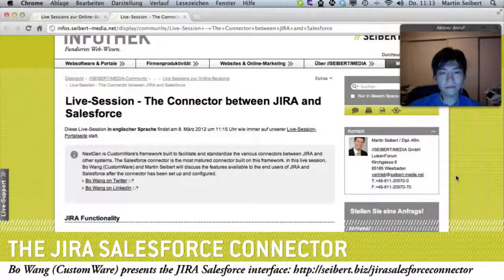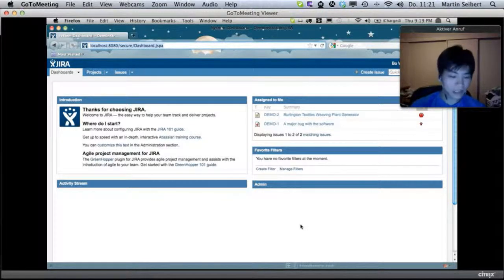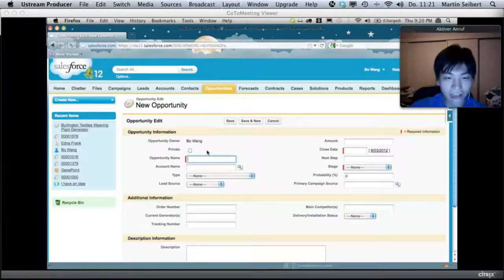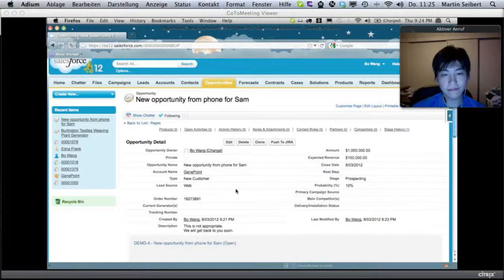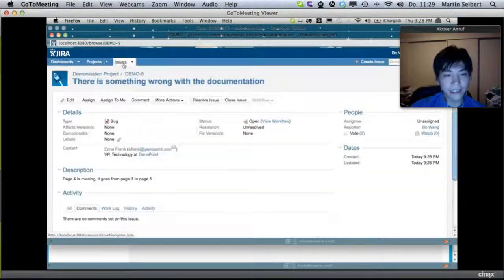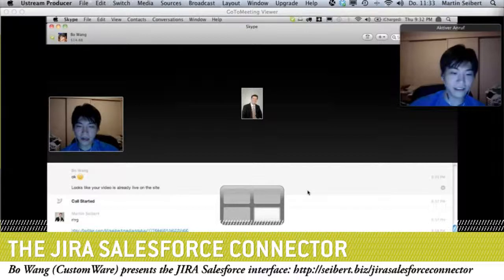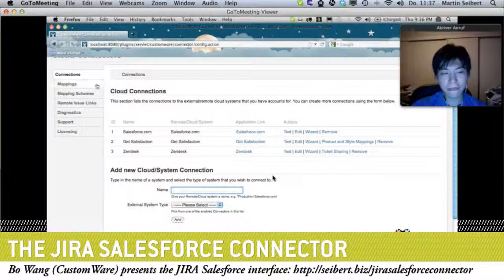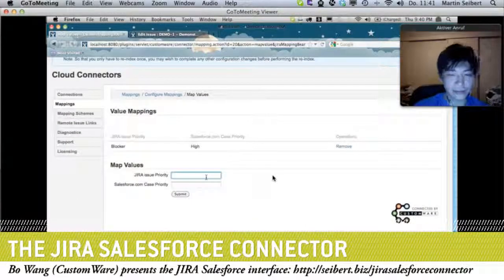The JIRA Salesforce Connector Part 1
More - Part 1 of the Live Session with Bo Wang (CustomWare) and Martin Seibert (//SEIBERT/MEDIA) about the JIRA Salesforce connector.

Mehr Infos? Fragen? Stellen Sie jetzt kostenlos und unverbindlich eine Anfrage

Schicken Sie uns doch mal einen @-Reply auf Twitter oder eine Nachricht auf unserer Facebook-Seite. Wir sind sehr aktiv und reagieren auf Ihre Mentions und auch auf Ihren Kommentar zu diesem Video kurzfristig.

//SEIBERT/MEDIA ist seit 1996 ein professioneller Internet-Dienstleister aus Wiesbaden. Über 60 Mitarbeiter formen gemeinsam eigenverantwortliche, interdisziplinäre Teams in allen Bereichen der Organisation mit dem Fokus auf agiler Software-Entwicklung. Dazu gehören Scrum und Kanban als Organisationskonzepte. Das Unternehmen bildet alle Facetten von Strategie, Beratung, Konzeption, Design, Software-Entwick- lung und Betrieb samt Security ab. //SEIBERT/MEDIA ist einer der führenden Dienstleister für Software-Werkzeuge, die Kommunikation und Kollaboration in Unternehmen fördern.

Zu unseren Kunden gehören mehr als 50% aller DAX-Konzerne wie zum Beispiel die Allianz, mehrere Banken, die deutsche Post, SAP und die Deutsche Telekom sowie weitere Unternehmen aller Größen aus allen Branchen.

Und? Überzeugt? Dann jetzt Anfrage stellen